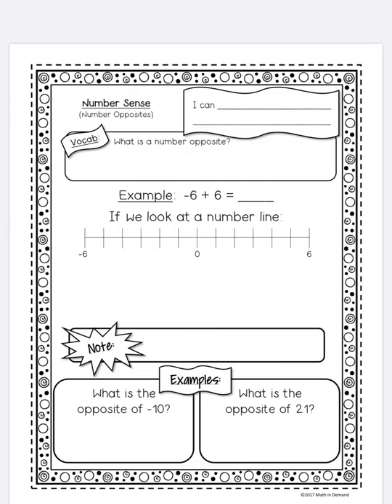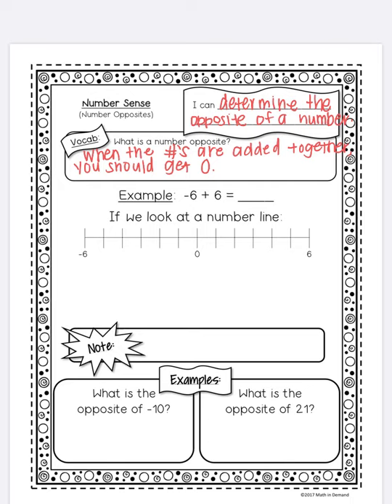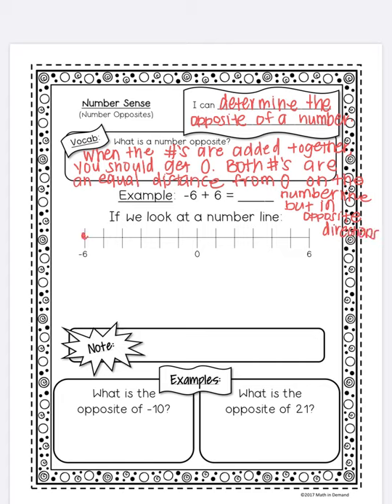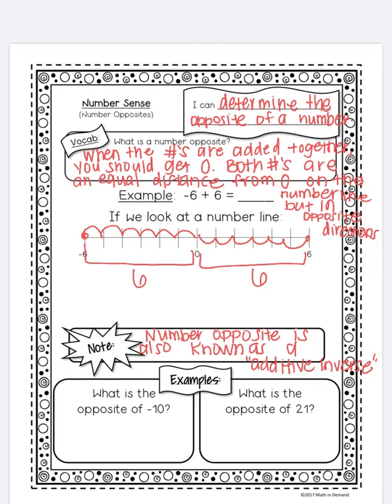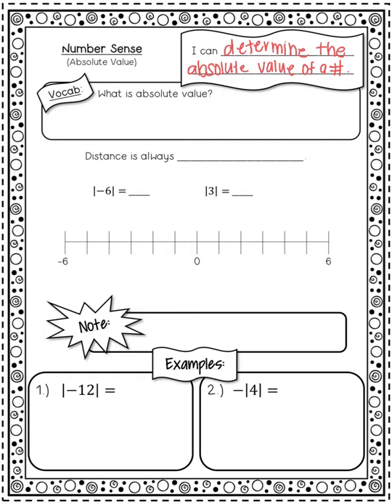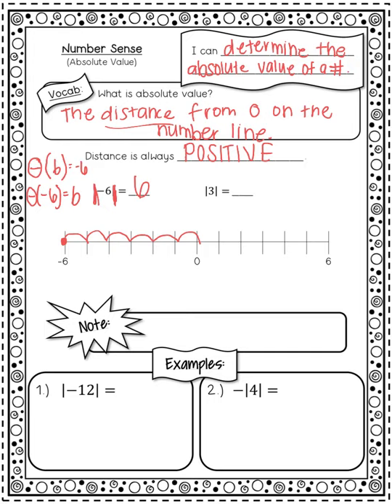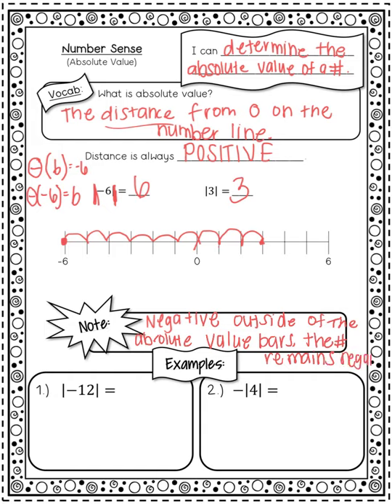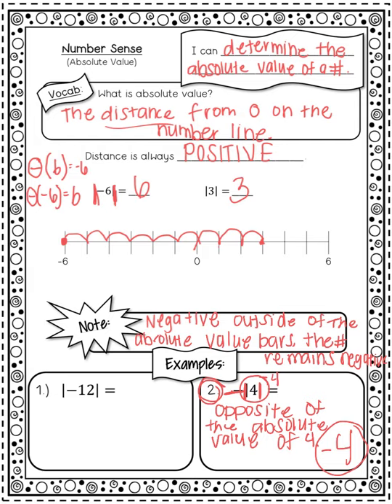Opposites and absolute values